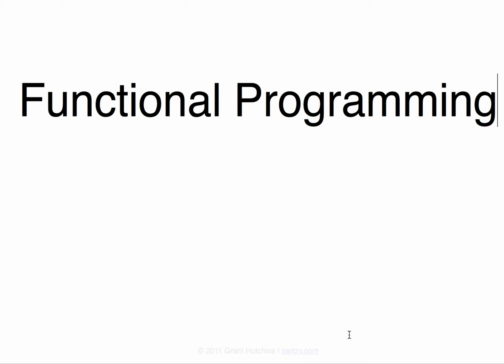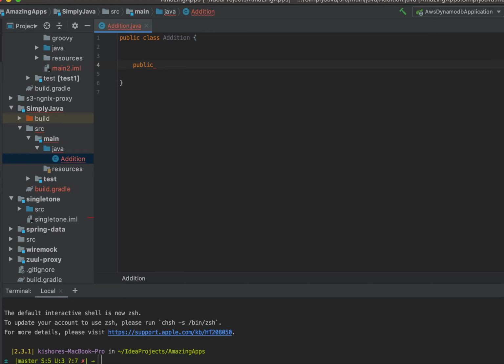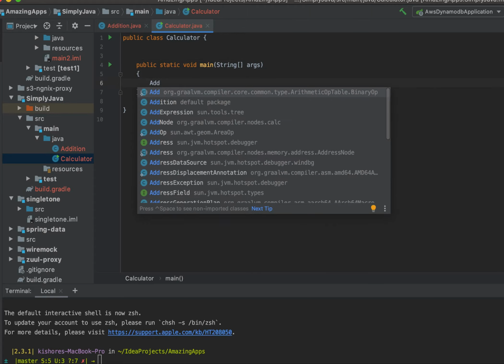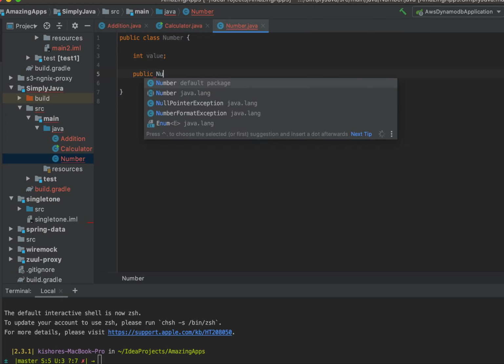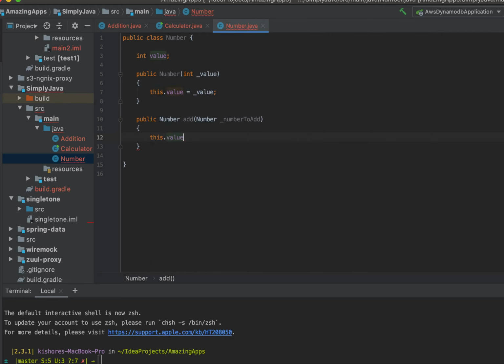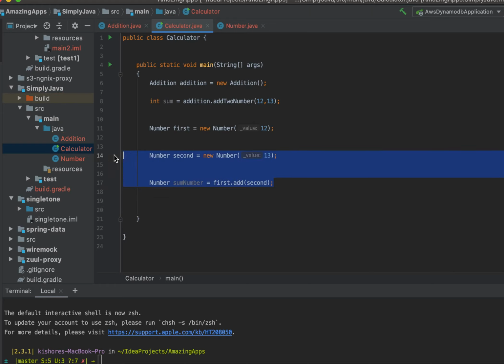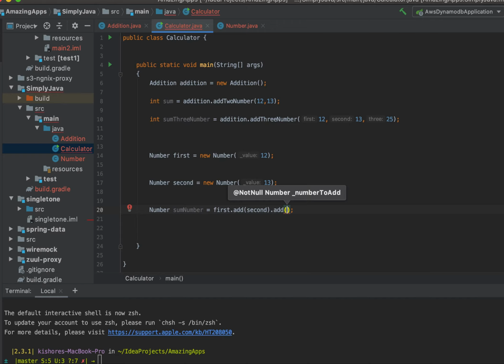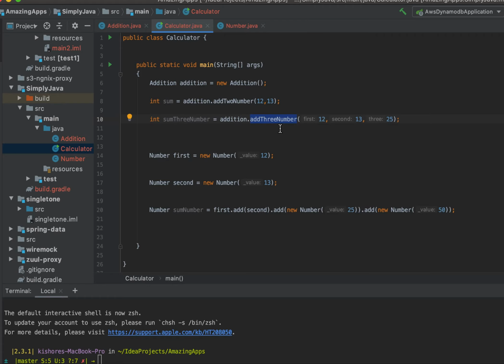Java Functional Programming Basics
This is my first video about Java Programming. This simple expertise will help you understand subtle difference between Functional programming vs Imperative programming.